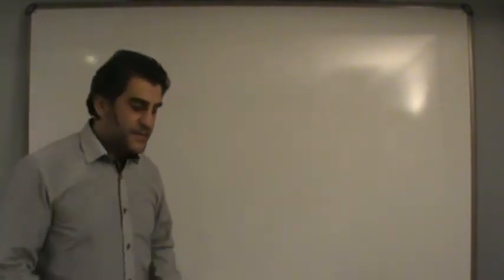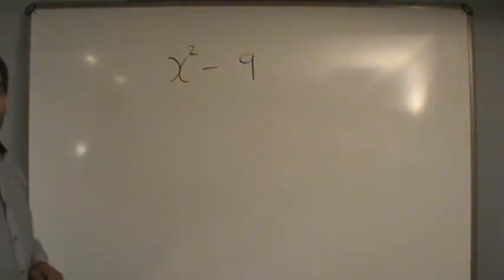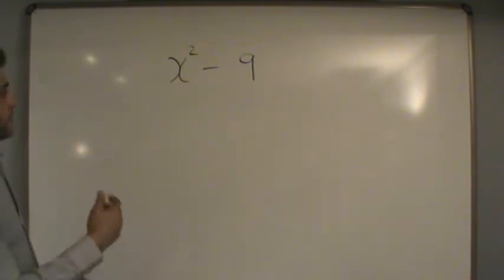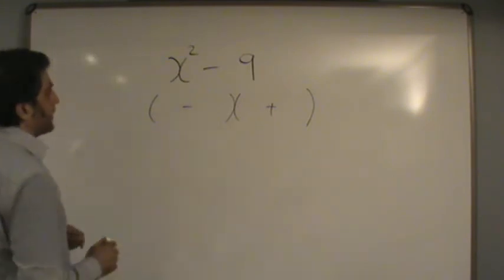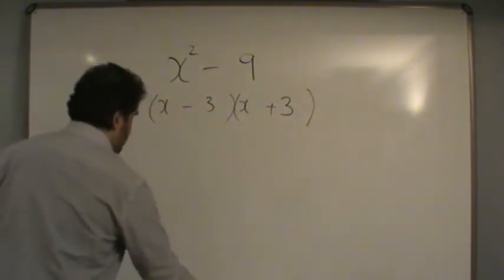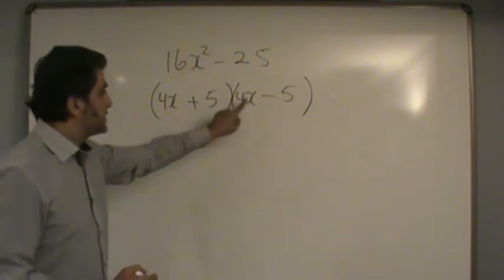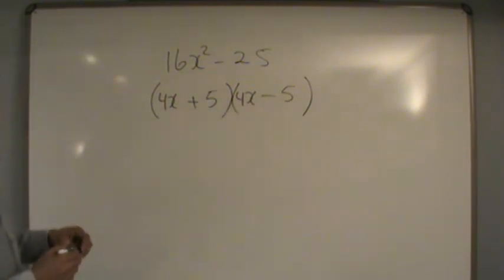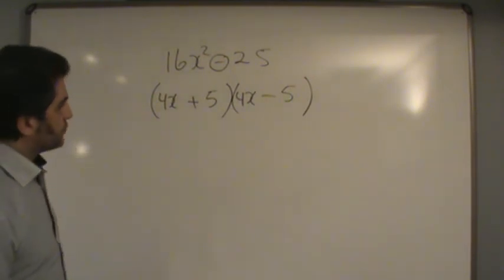Difference of square factoring